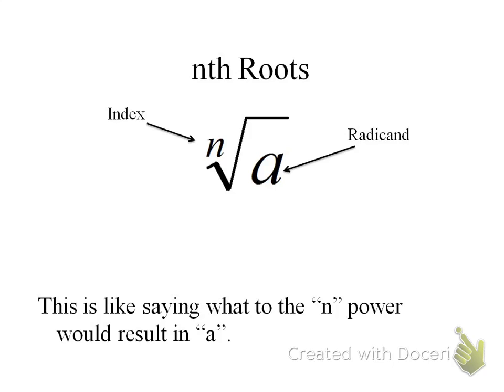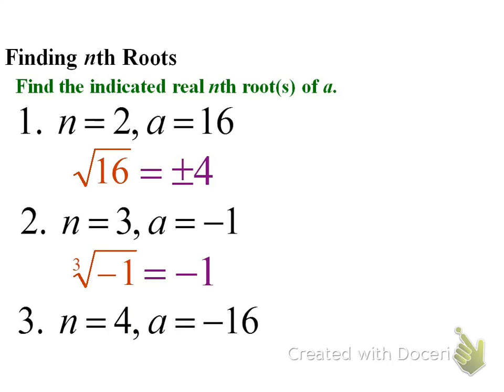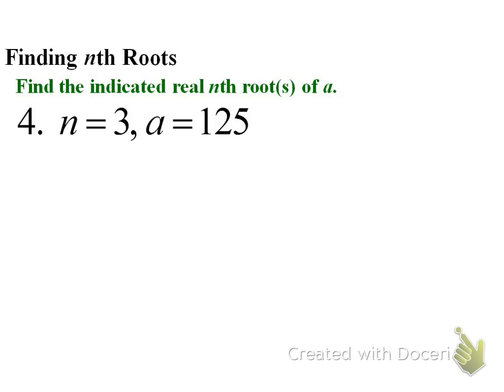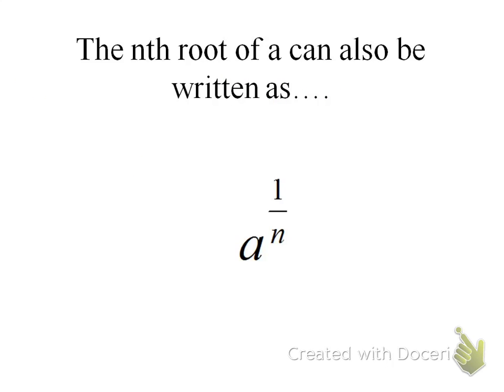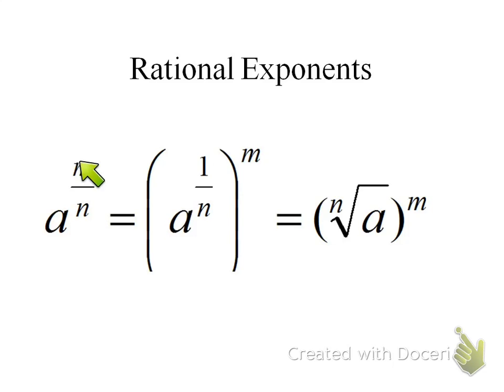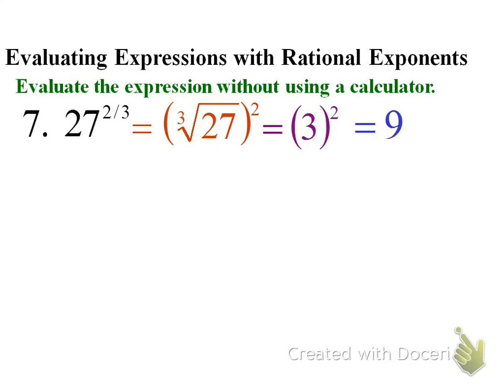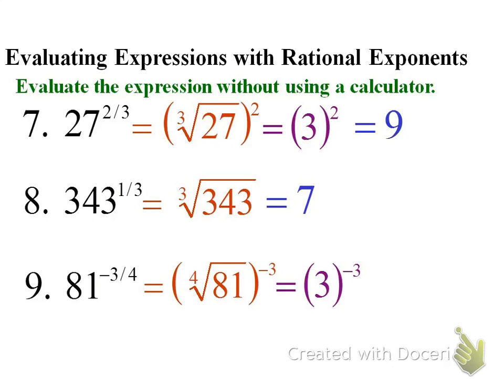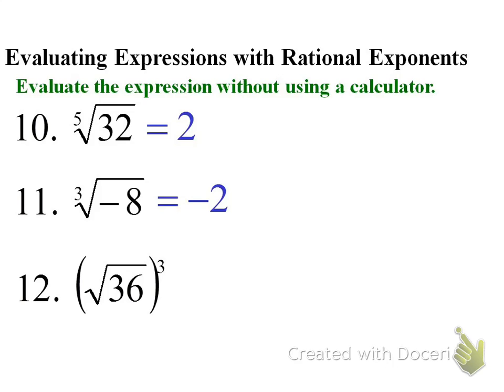Alg2Adv Sec 7.1 Day 1